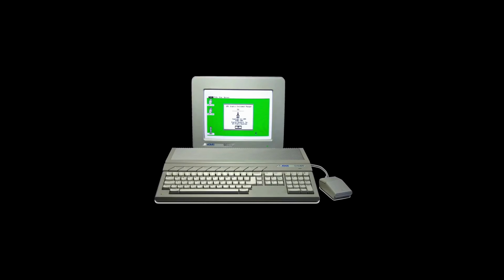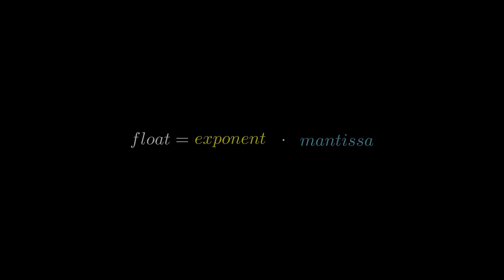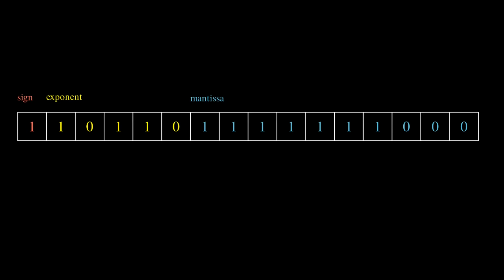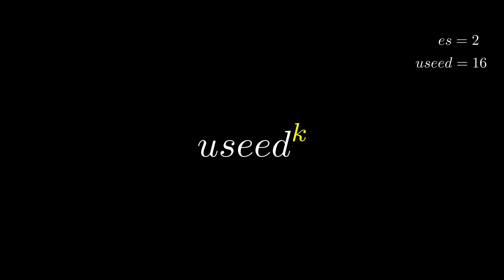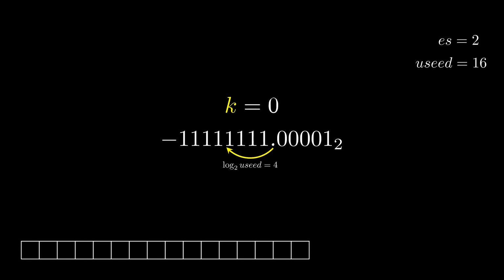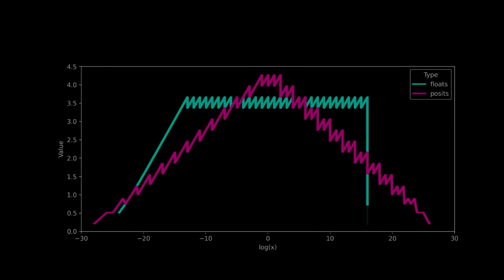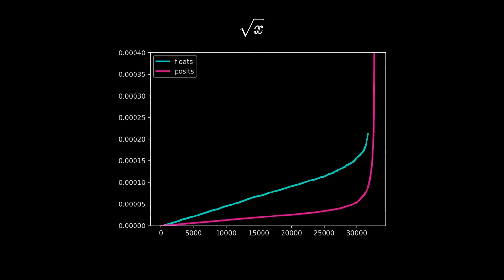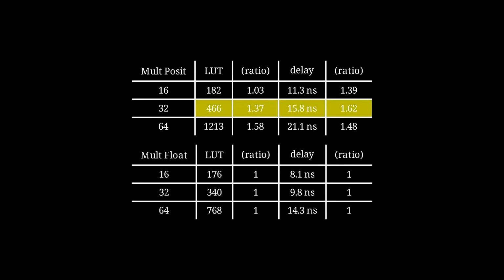Posits – Beating Floating Point at its Own Game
Chapters:
0:00 Intro
1:32 Floating Points
3:07 Floats Example
6:50 Posits
10:43 Posits Example
12:23 Are Posits really better?
14:45 Closure plots
19:00 Speed comparison
20:09 Conclusion & Thank you

In this video, we explore posits, an alternative exposition to floats. We first explain the basic concept of floats and posits and then we proceed with comparing both of them. Do posits beat floats at their own game? Or are they just one more in the long list of unsuccessful efforts to improve floating-point representation?

Animations created by:
Lennard Scharein
Carsten Schlieben
Elias Schaper
Maximilian Prietzel

from Freie Universität Berlin

Other Music by Vincent Rubinetti

This video wouldn't have been possible without the open source library Manim, created by 3blue1brown and maintained by Manim Community.
Here is link to the repository that contains the code used to generate the animations in this video

Special Thanks to:
John L. Gustafson & Isaac Yonemoto – Inventors of the Posit number system
Pihedron (check out his youtube channel) – For giving out early advice on creating our video
Paul L. Kellermann – For helping us build and host the website
Carykh – Creator of Scale of Universe
Daniel Yu  - For working on the project with us
David L. Harwardt – For giving his advice while writing the rendering software